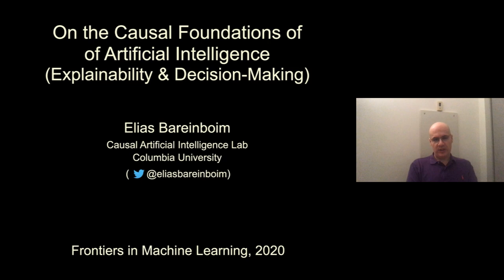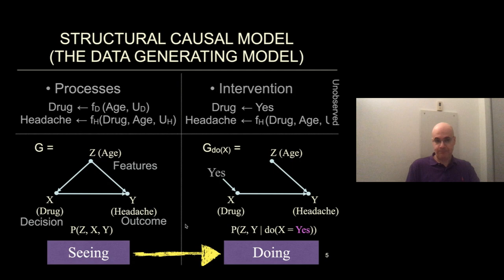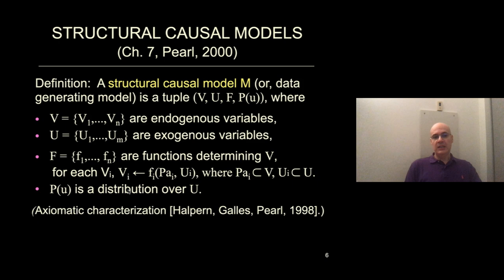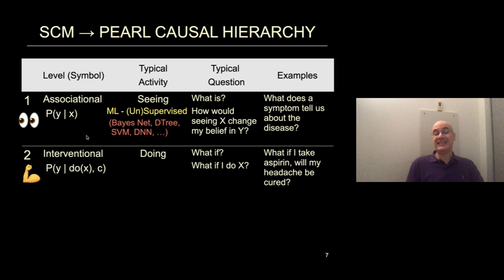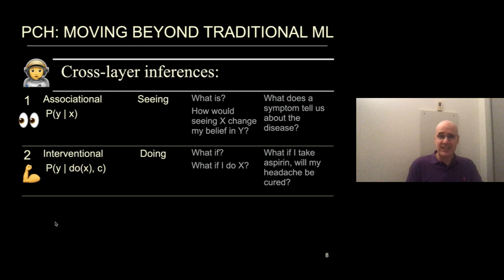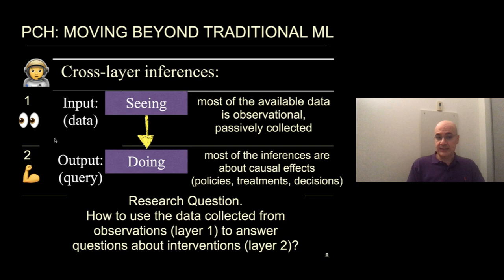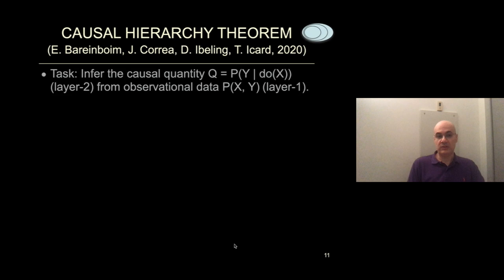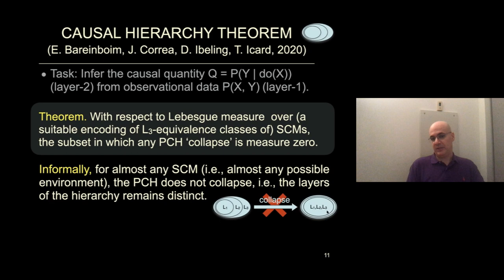"On the Causal Foundations of AI" -- MSR Frontiers of Machine Learning (Elias Bareinboim)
Talk by Professor Elias Bareinboim on "On the Causal Foundations of Artificial Intelligence (Explainability & Decision-Making)" , which appeared at MSR's Frontiers of Machine Learning, July, 21, 2020.

This talk is based in part on the chapter "On Pearl’s Hierarchy and the Foundations of Causal Inference" (E. Bareinboim, J. Correa, D. Ibeling, T. Icard),